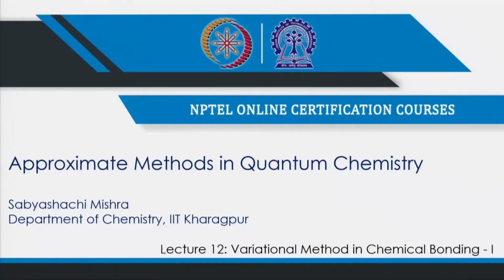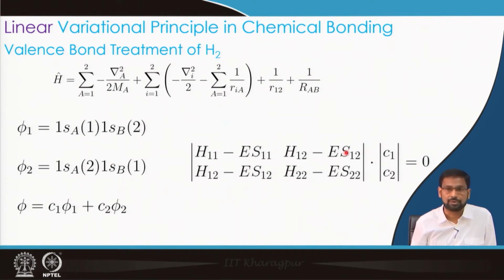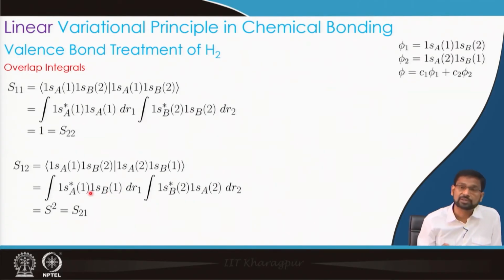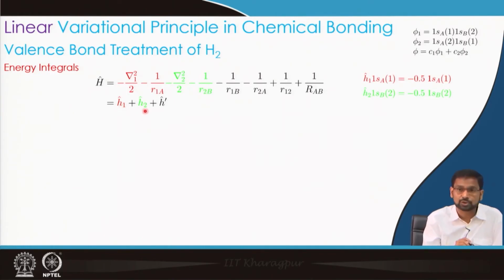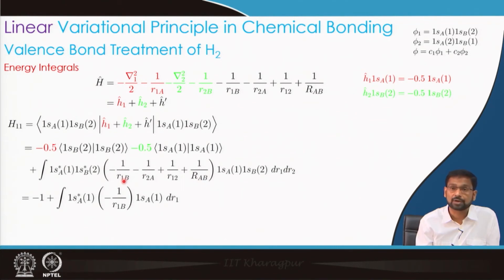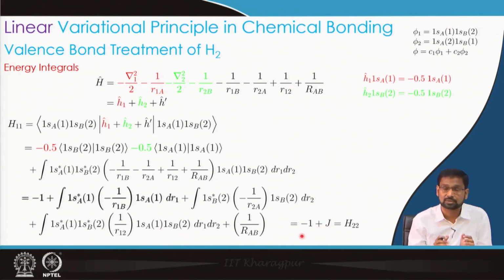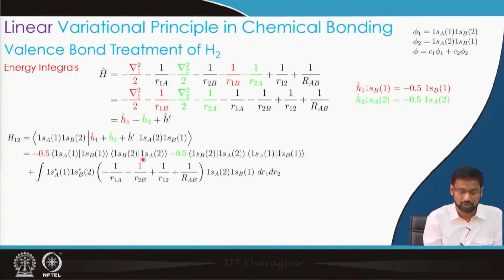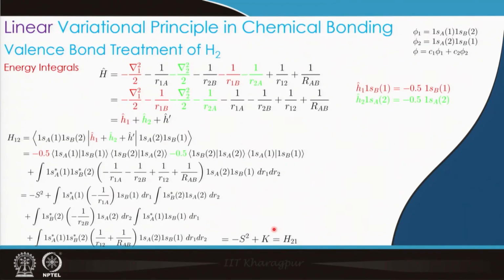Variational Method in Chemical Bonding-I